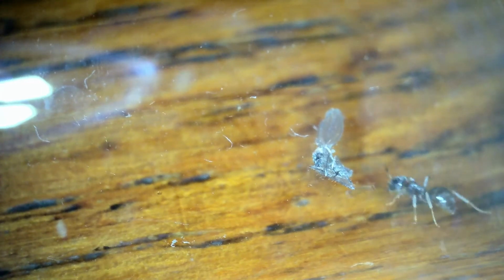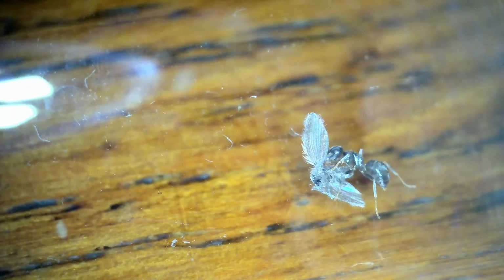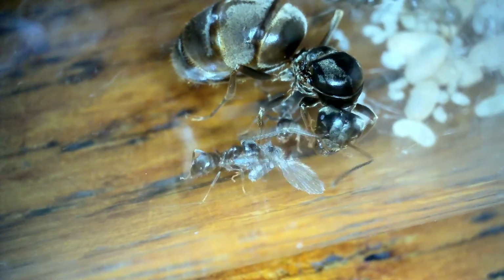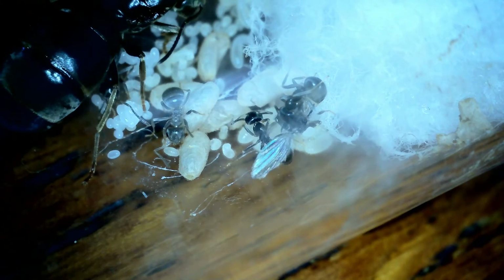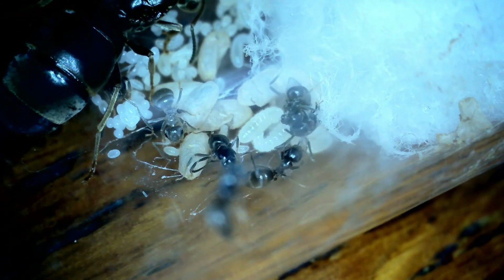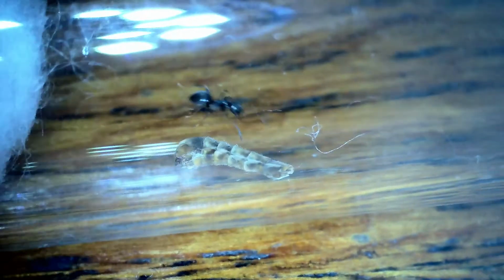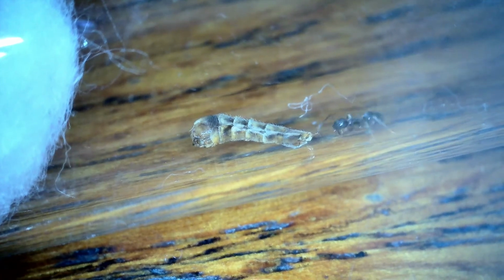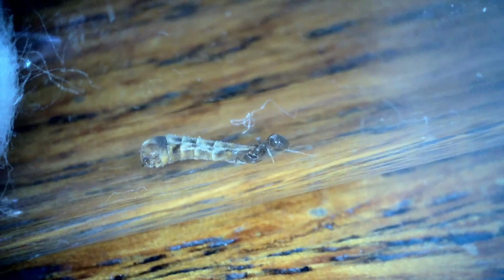7 Workers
Queen D is up to 7 workers now, just an update on feeding, they are now accepting protein.